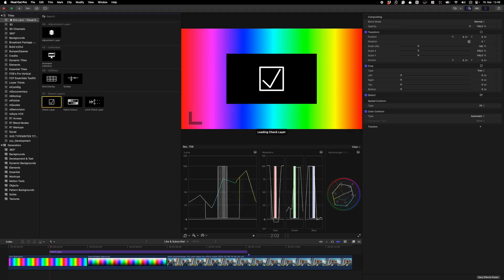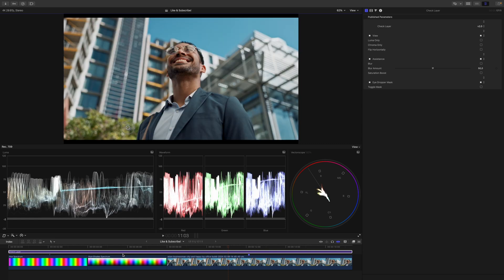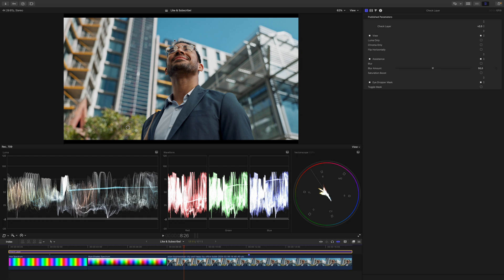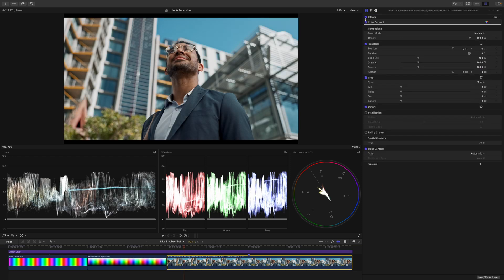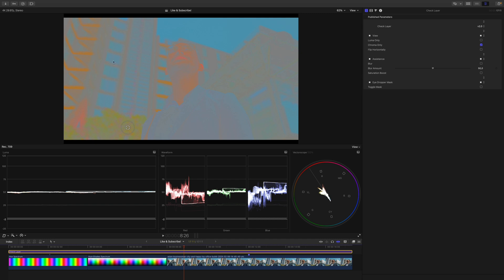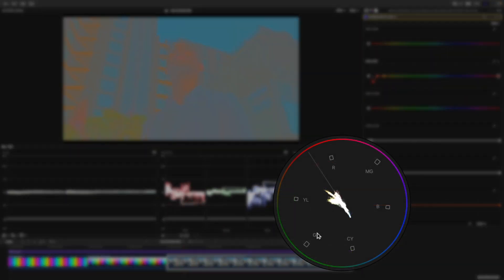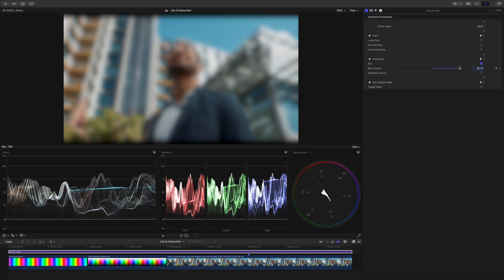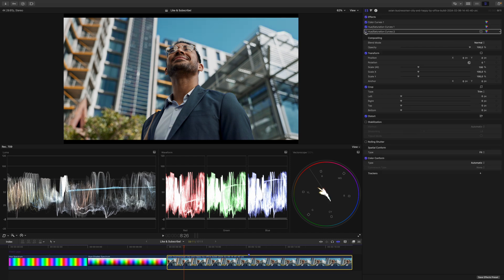This FREE Plugin will change how you Colour Grade!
00:00 - No more draw masks for grading!
00:56 - Luma Only
02:29 - Chroma Only
04:30 - Image Flip
04:46 - Assistance Features
05:17 - Reveal the colour scheme at play